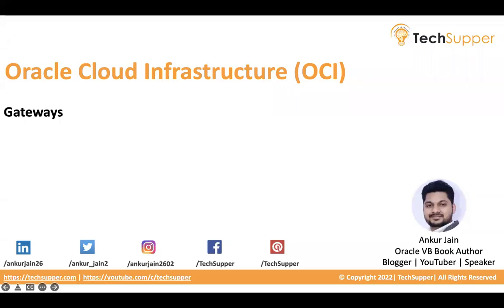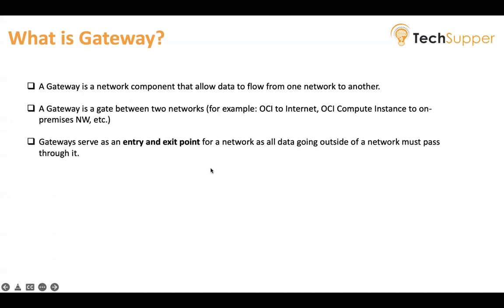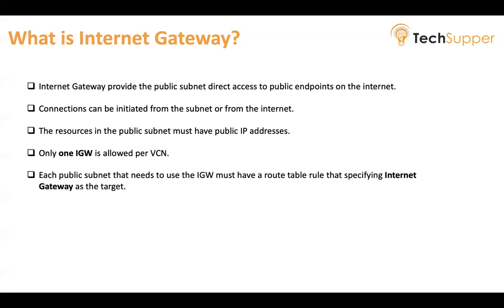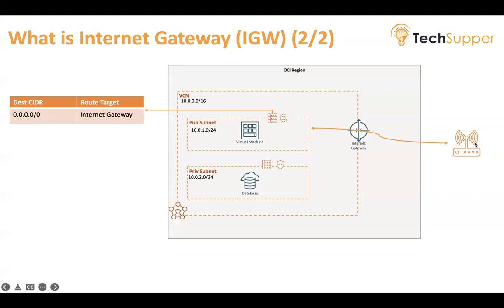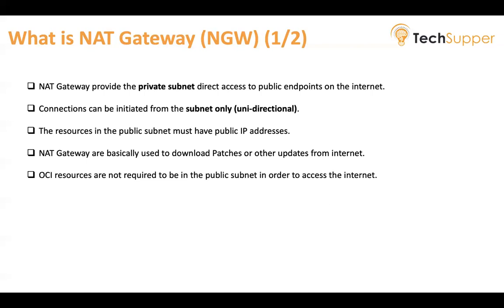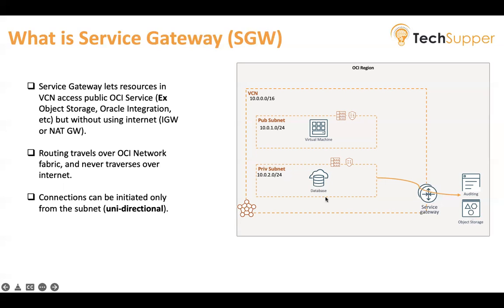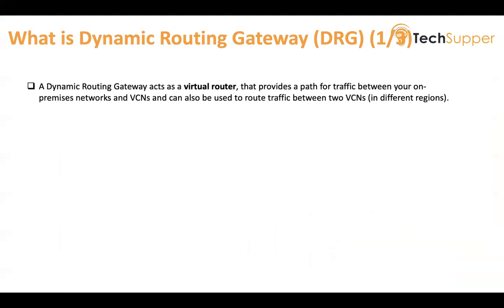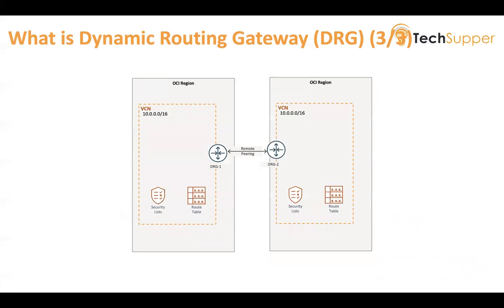Understanding of Oracle Cloud Infrastructure Gateways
In this video, we'll help you to understand the various types of Gateways available in Oracle Cloud Infrastructure.